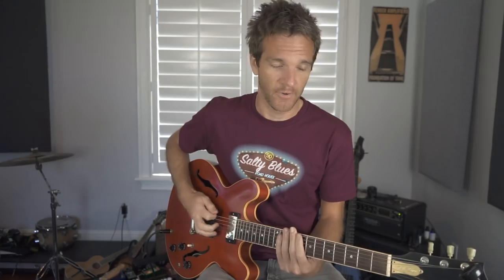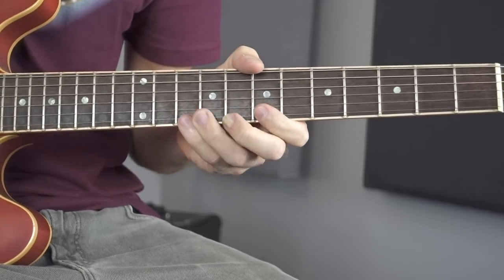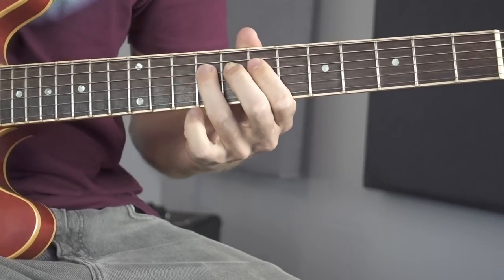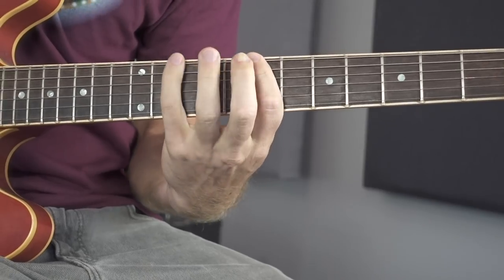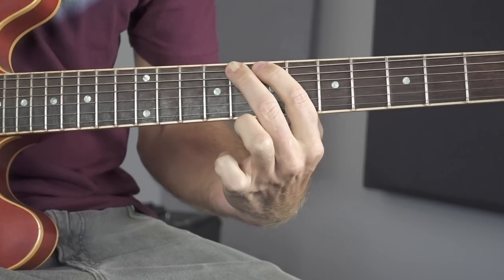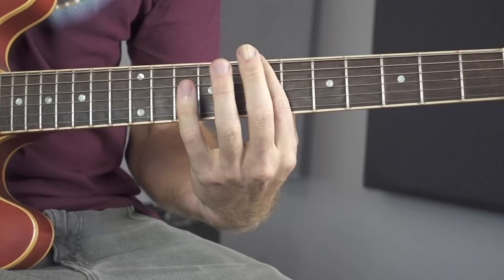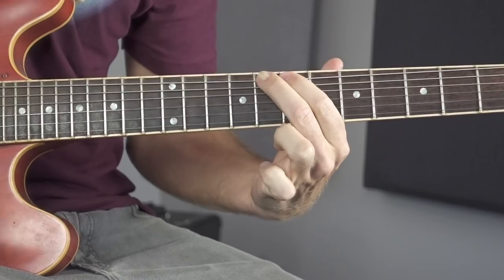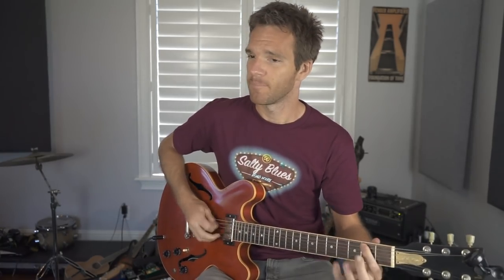The Most EVIL Pentatonic Scale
Position 4 holds a deep and dark secret. Never before has a man so brazenly spoken of the minor 2nd within, UNTIL NOW! Check out the previous vid: